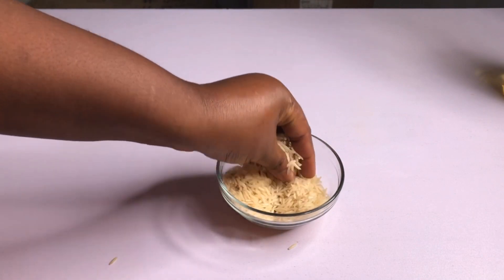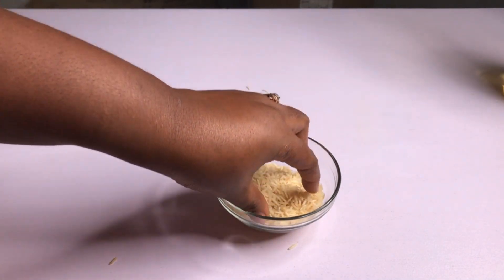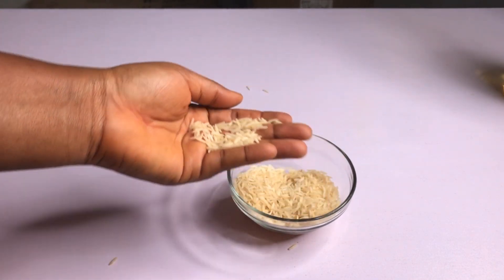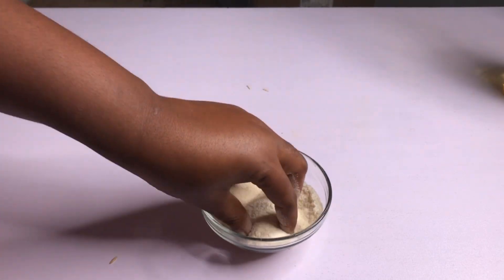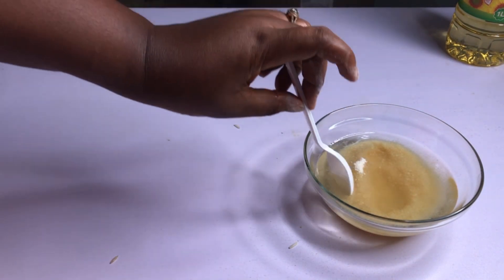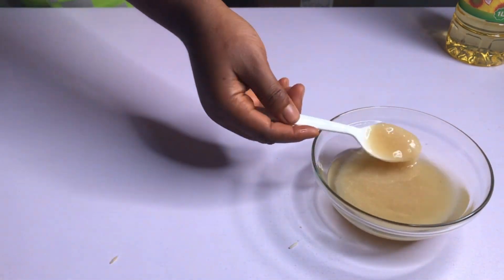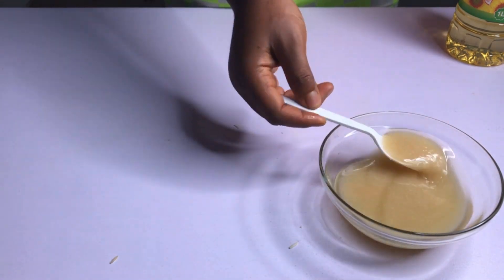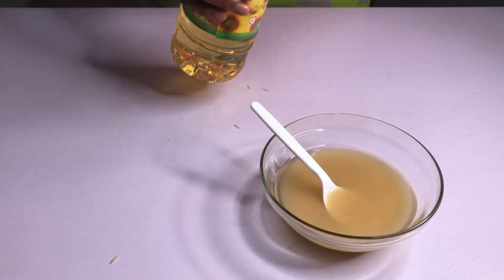Apply Rice Hair & Turn Thin Hair To Thick Hair - Double Hair Growth & Long...